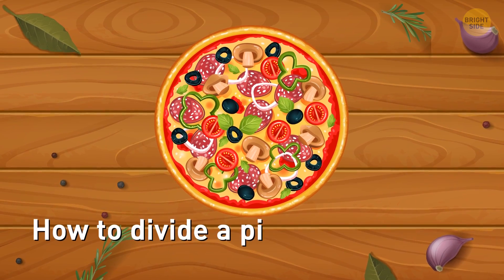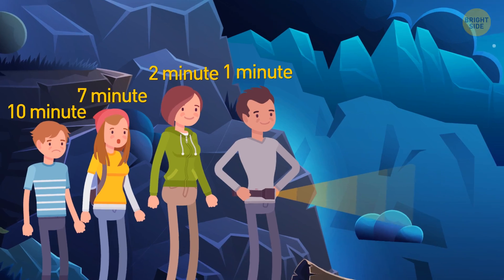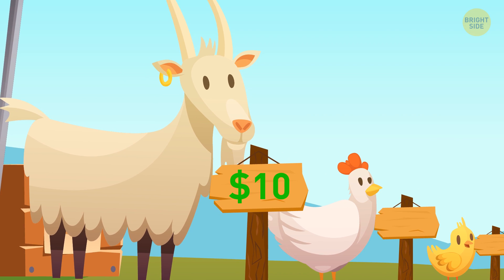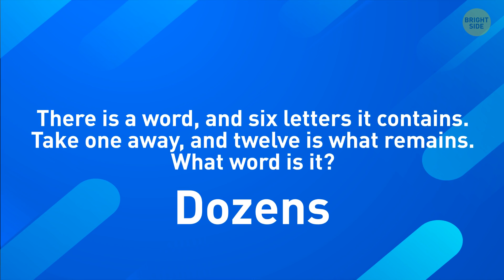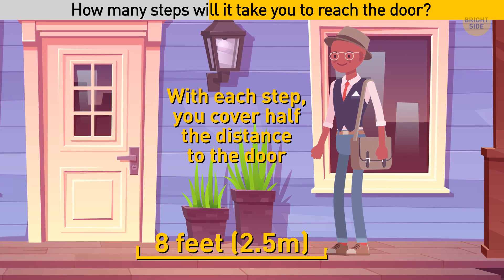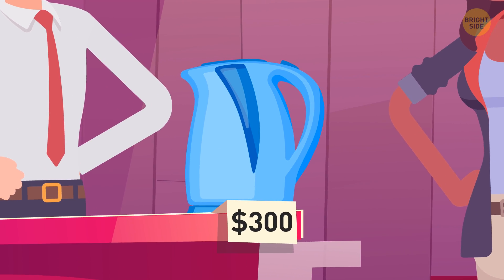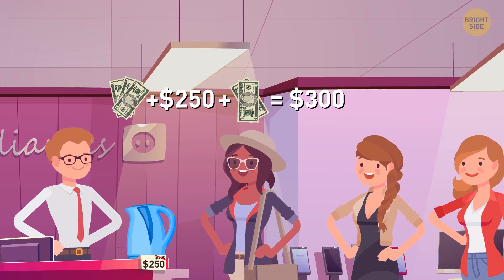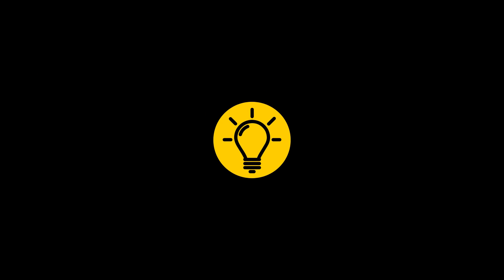If You Continue This Sequence, You're a Math Genius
Ever wanted to flex those brain muscles and prove your math genius status? Well, we've got just the thing for you! It's not your typical math class boredom; it's a challenge that'll have you feeling like a mathematical maestro in no time. Whether you're a seasoned math whiz or just someone looking for a bit of numerical fun, this video is designed to tickle your brain cells and leave you with that satisfying "aha" moment. Ready to unlock your inner math genius? Hit play and join us on this mathematical adventure! 🧠➕➖➗✨